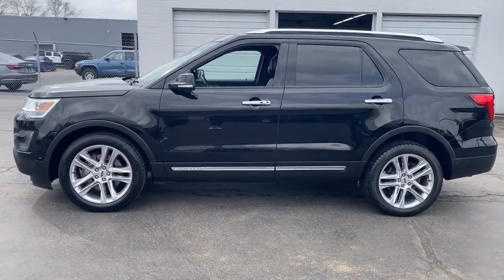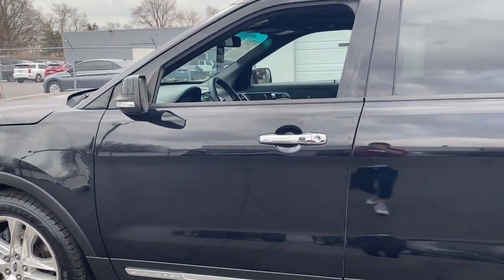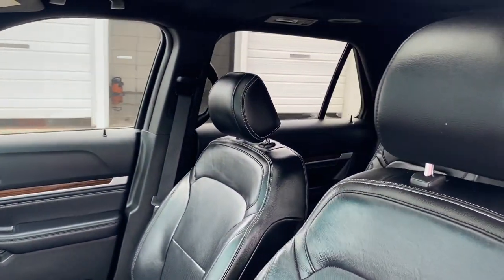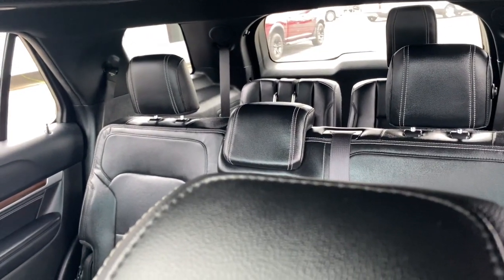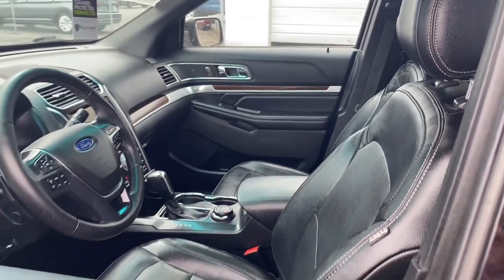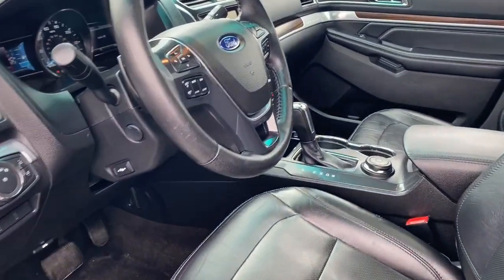2016 FORD EXPLORER Limited Missouri Independence, Kansas City, Blue Springs, Grain Valley, Lees...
Pre-Owned 2016 FORD EXPLORER Limited available at Landmark CDJR Missouri located in 1900 S Noland Rd, Independence, Missouri, 64055. Servicing the Independence, Kansas City, Blue Springs, Grain Valley, Lees Summit area.
Please mention the stock J24068A1 when you contact the dealership for this vehicle.

Here is a wonderful   2016  FORD EXPLORER.  Take on every project with confidence in this spacious, versatile Explorer.  This handsome, mid-size SUV offers a solid, comfortable ride and options that let you customize capabilities, such as towing and intelligent all-wheel-drive.  The following are some of this vehicles highlighted options: Keyless Entry, V6 Cylinder Engine, Fog Lamps, Heated Mirrors, Four Wheel Drive, Power Passenger Seat, Remote Engine Start, Back-Up Camera, Satellite Radio, Premium Sound System. Count on Explorer to make your adventures all they can be. Come in for a fun and easy test drive. Our team will make it the best part of your day.